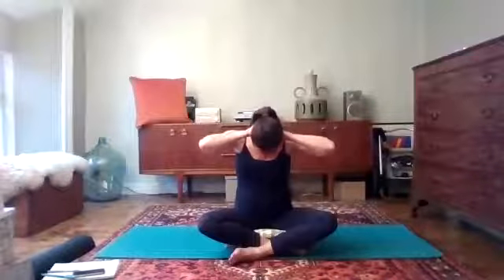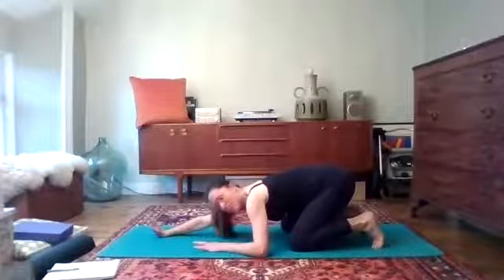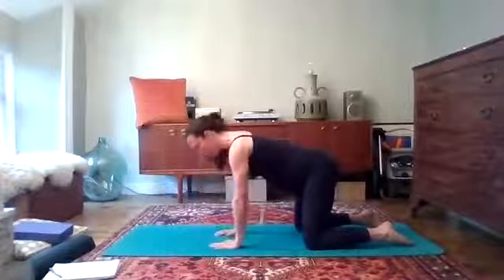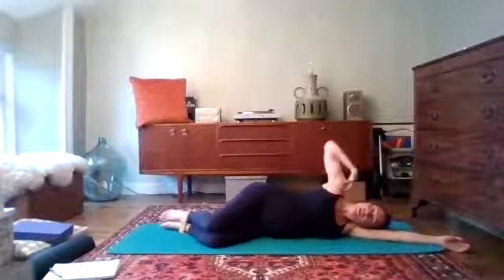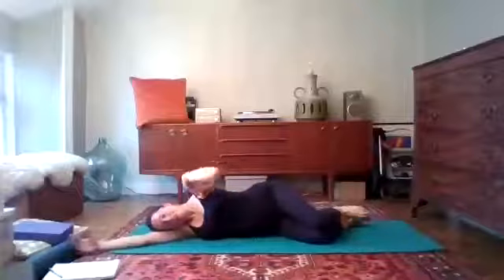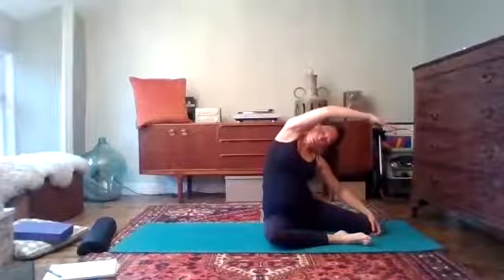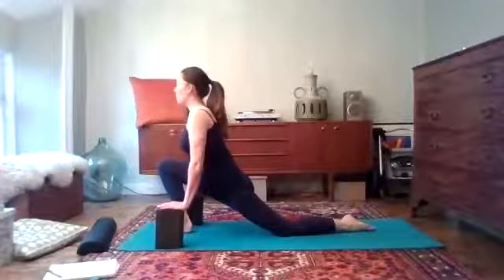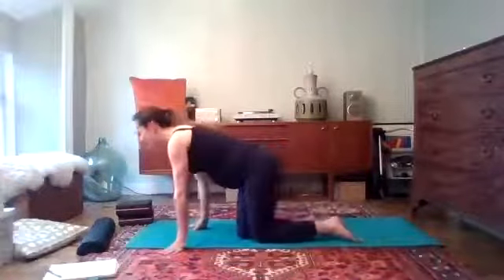VB PILATES AT HOME- Final Friday, Mobility and glutes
Our final Friday morning Pilates session on ZOOM! 12/06/20.
Exploring seated and 4 point full body mobility. 4 point and side-lying glute strengthening. Hip opening sequence.
Resistance band or loop, and also yoga blocks required ( can be done without!).